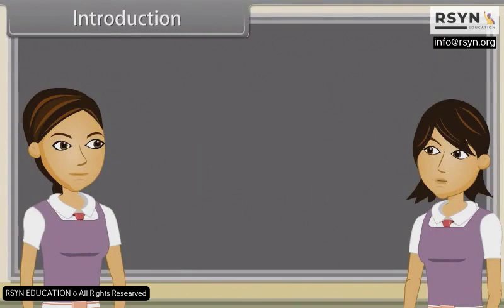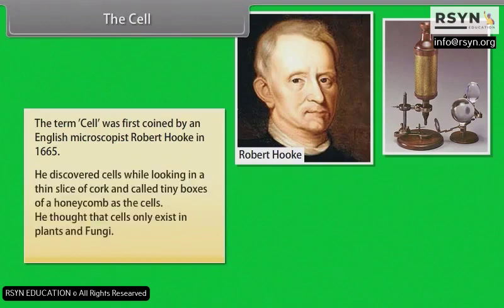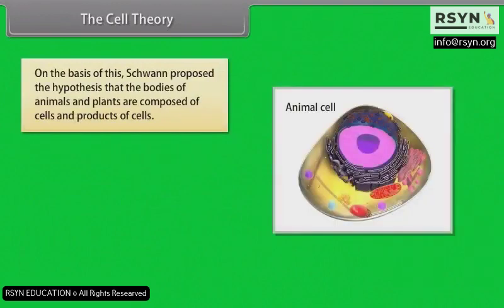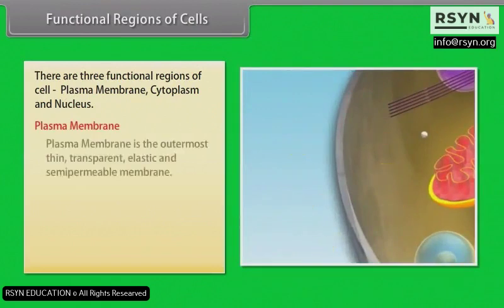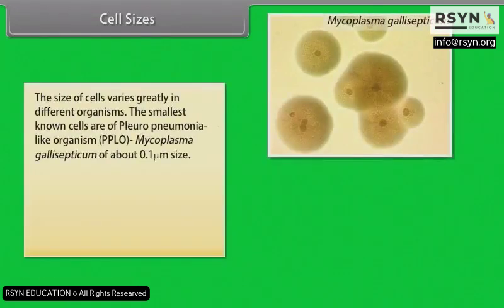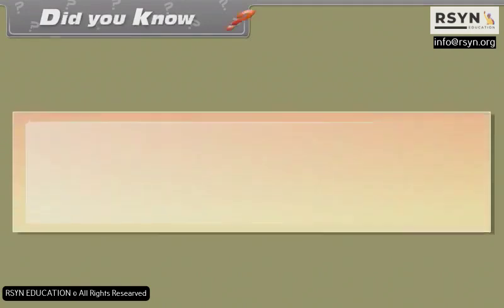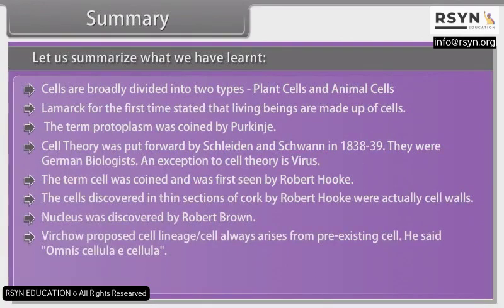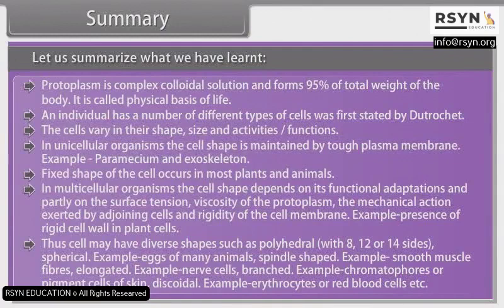Cell The Unit Of Life I 13